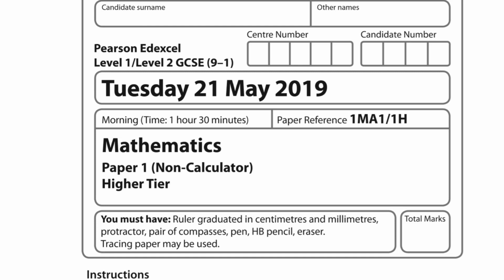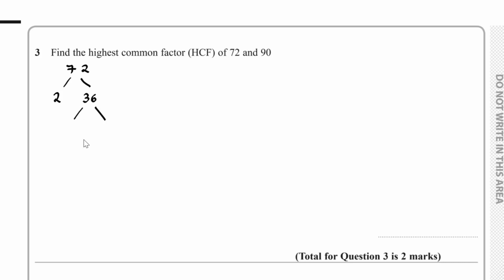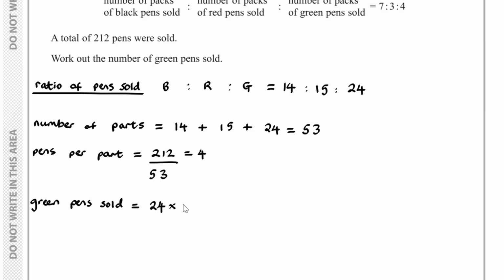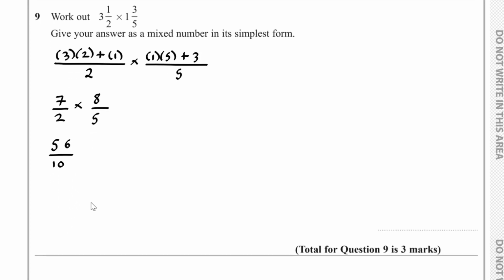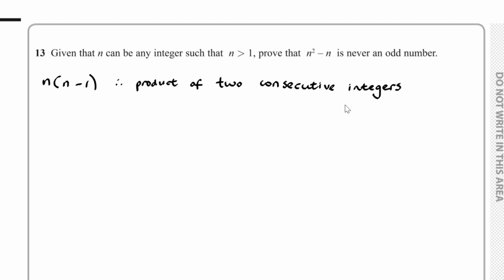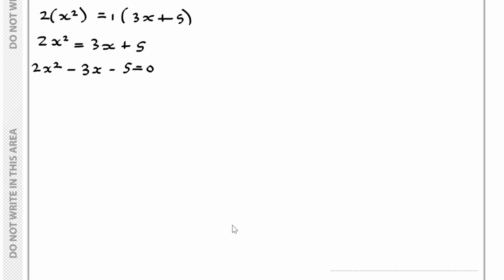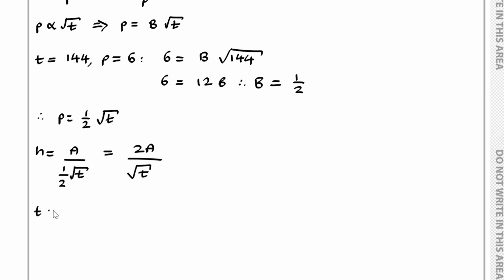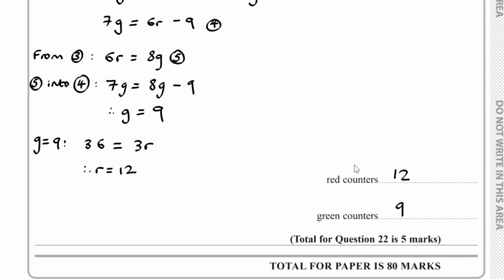EdExcel GCSE 9-1 Maths Higher June 2019 Paper 1